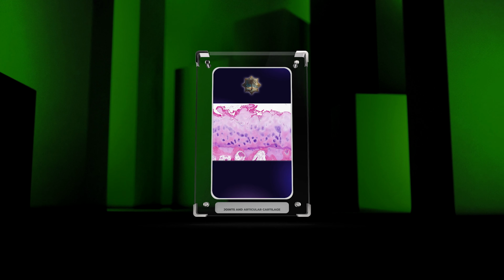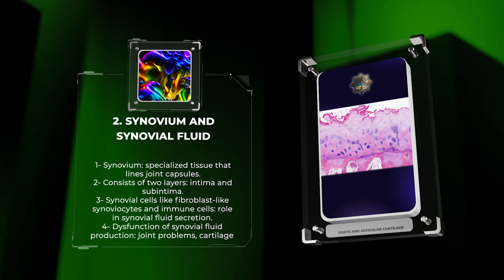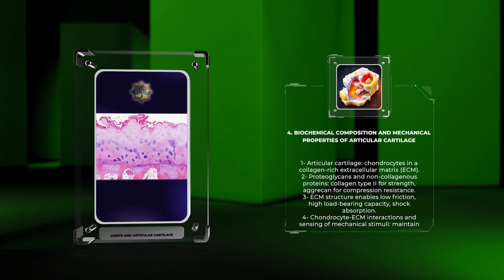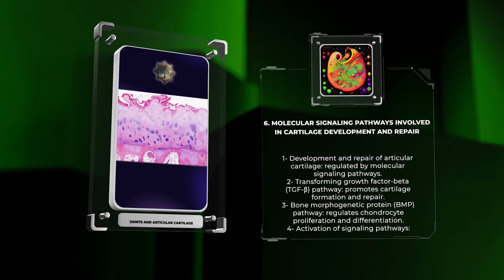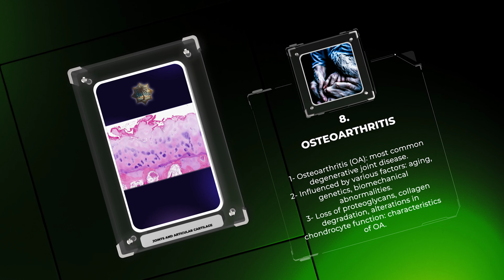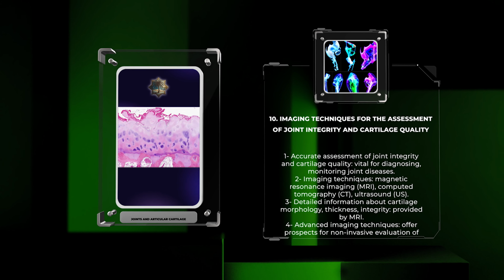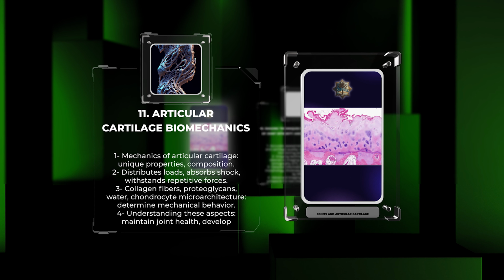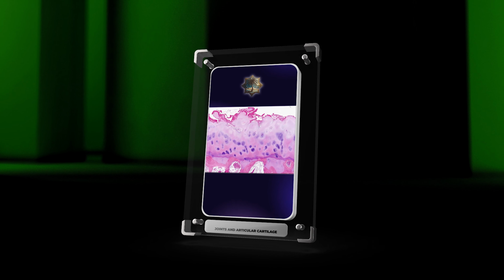Joints and Articular Cartilage